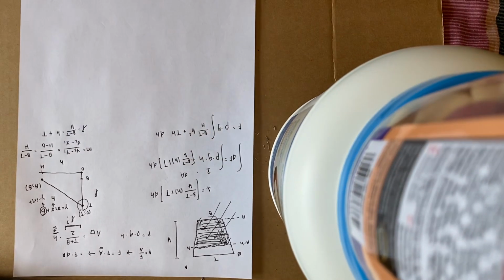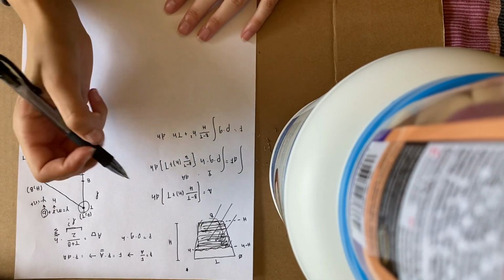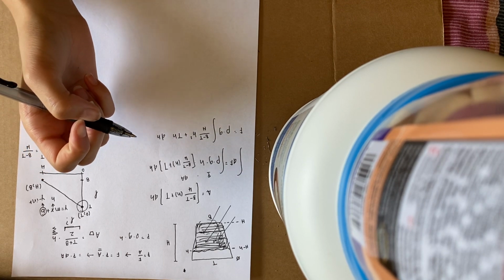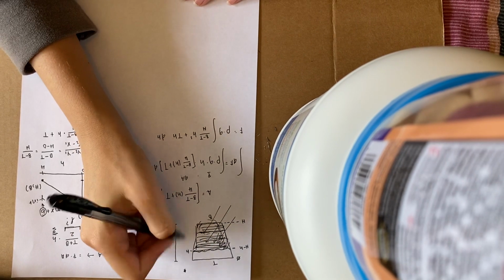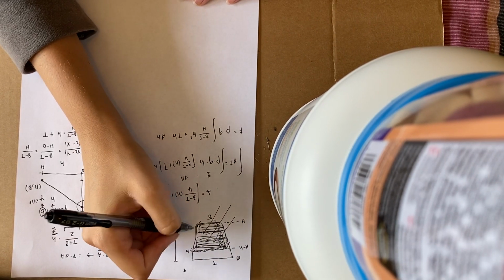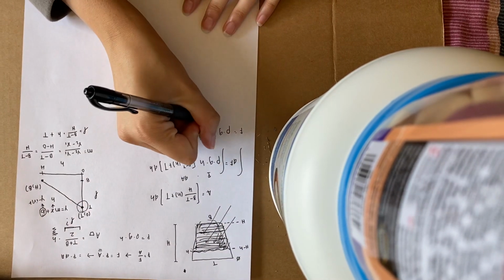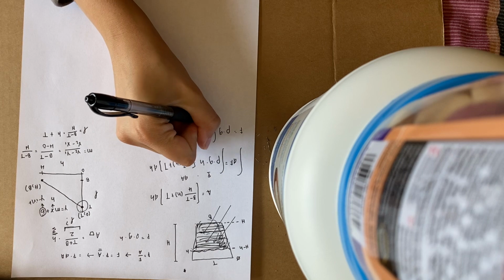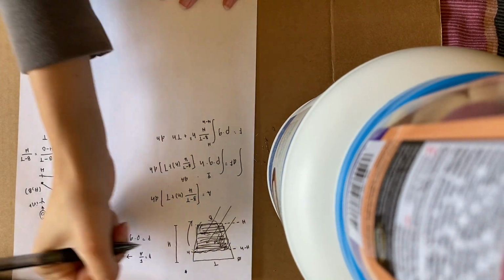Part 1 Transport Exam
Im sorry Carlos i can’t figure out how to rotate it